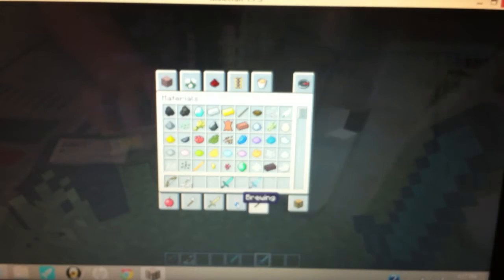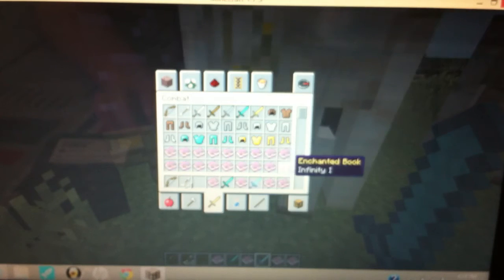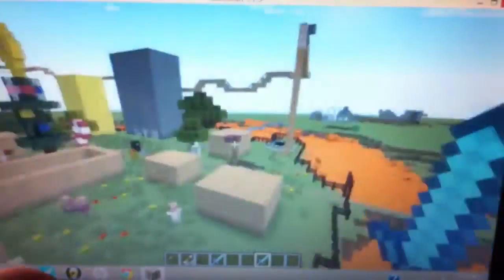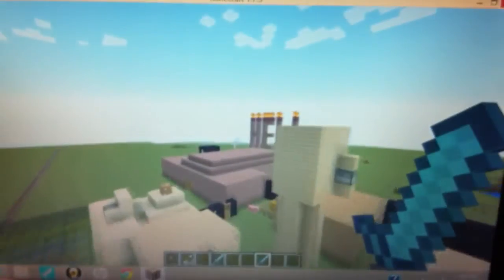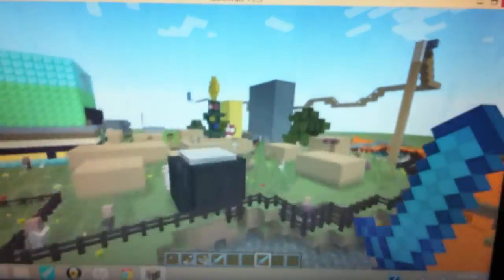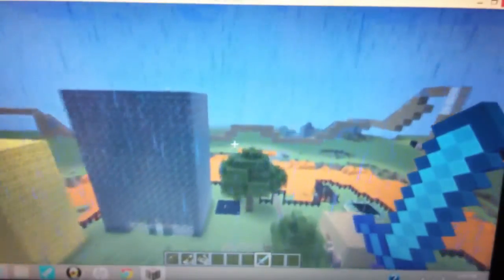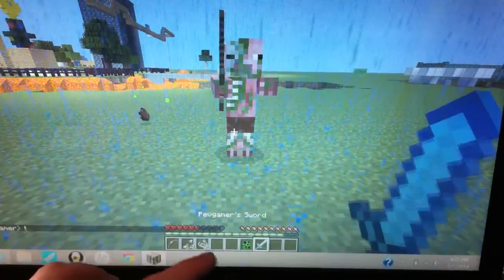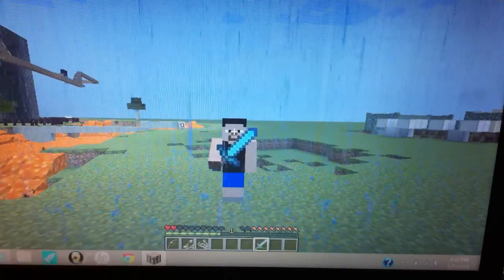How to make the pevgamer sword ya!!